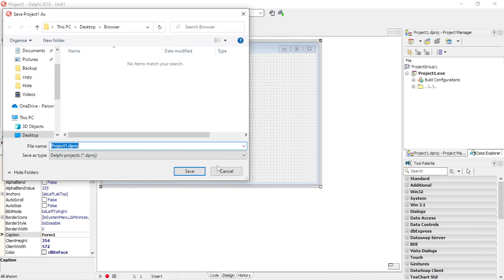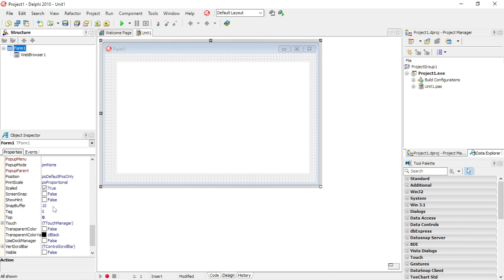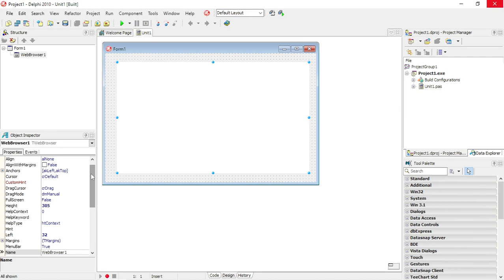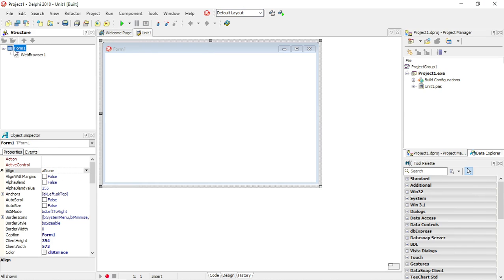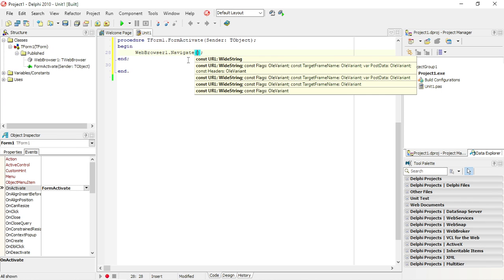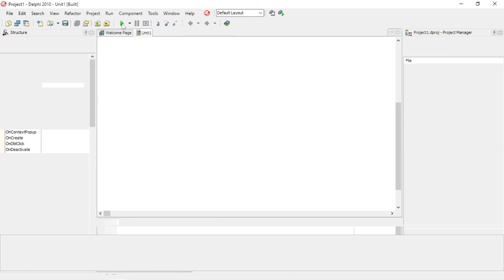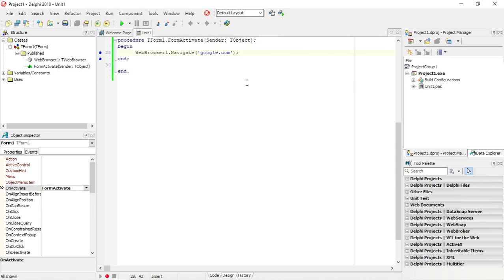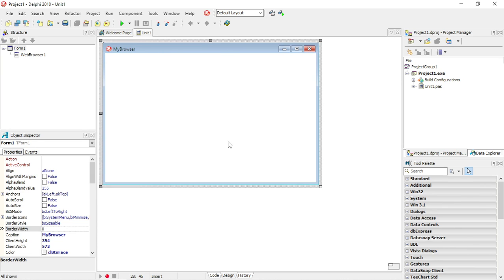Delphi - Create your own WebBrowser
Create your own WebBrowser in Delphi.
TWebBrowser

PAT
Information technology
Delphi programming
Delphi Coding
Grade 10
Grade 11
Grade 12
Practical assessment task
Delphi tutorials
Learn Delphi
Delphi walkthroughs